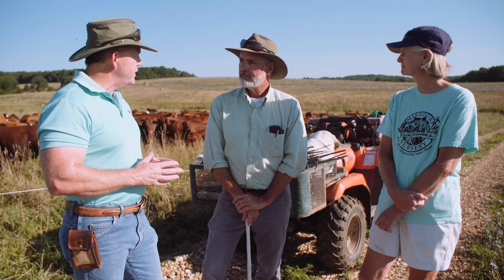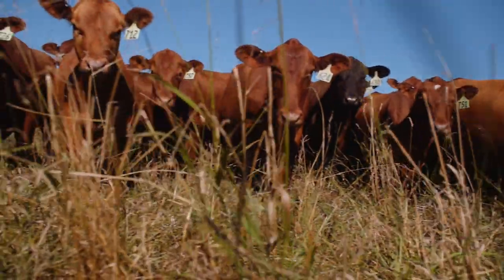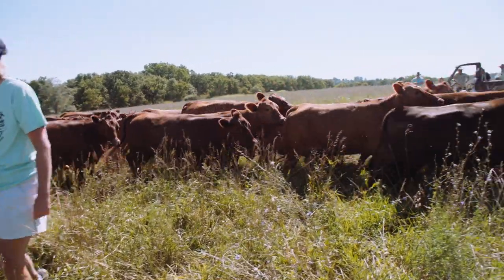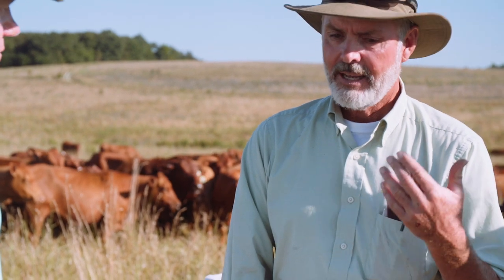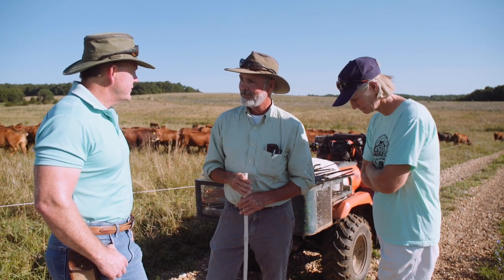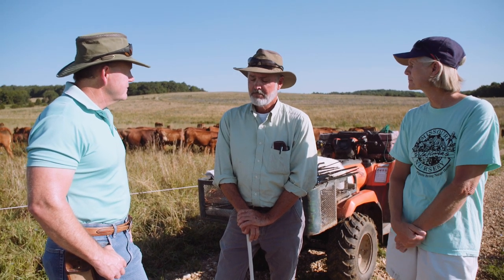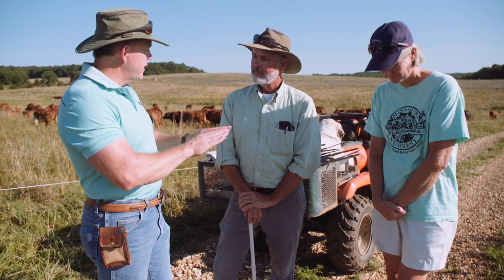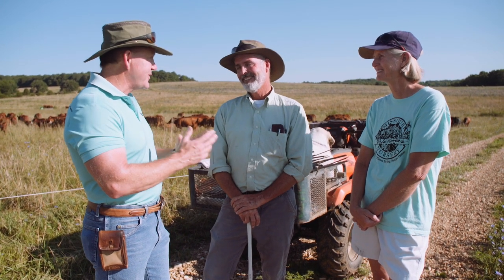Adaptive Grazing 101: How to Assess Paddock Size and Optimal Stocking Density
In Part 17 of Pasture Project’s video series on adaptive grazing, we focus on what factors should be used to determine paddock size. These factors include forage height, total weight of grazing cattle, and the amount of forage the farmer wants to leave behind. Thanks to Dr. Allen Williams (Pasture Project & Grass Fed Insights, LLC) and Judy and Steve Freeman (Woods Fork Cattle Company) for their contributions to this video.